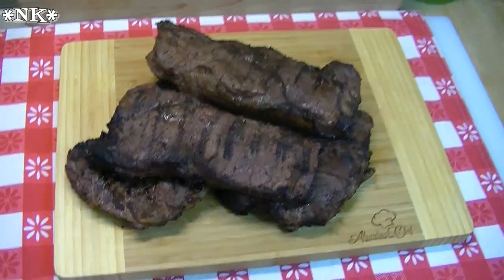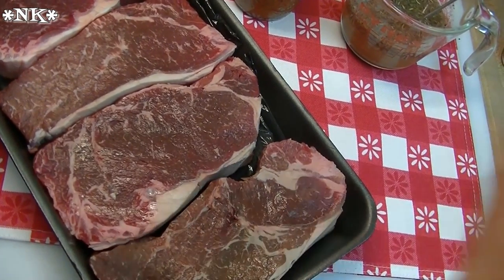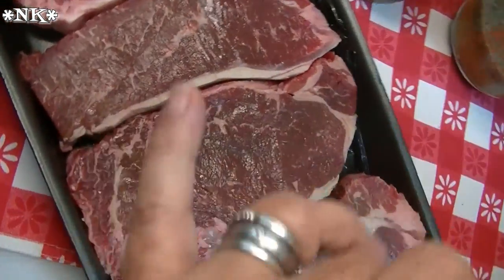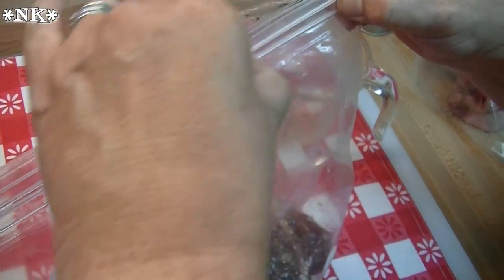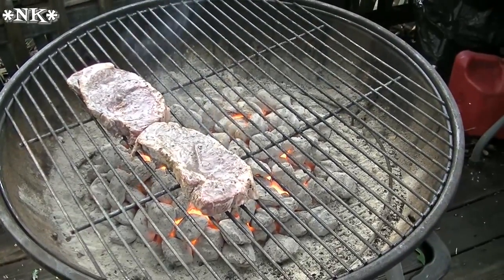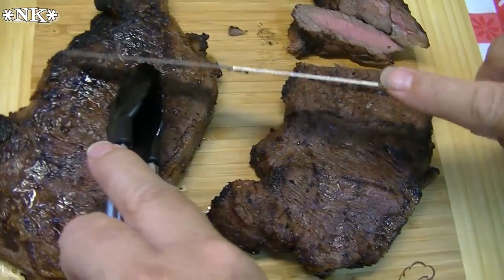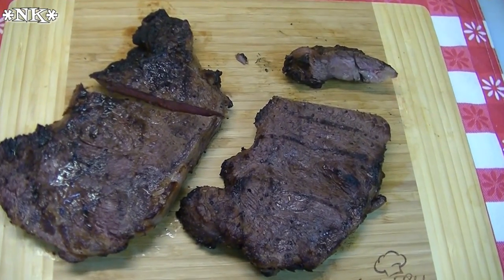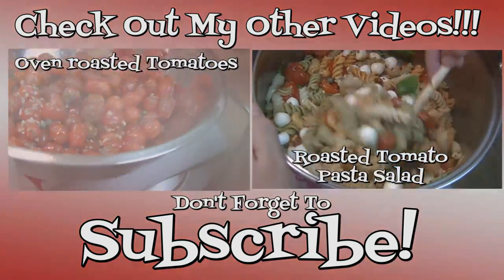Marinated and Grilled NY Strip Steaks ~ Noreen's Kitchen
When you get to eat steak, get good steak!  We had the opportunity to get some NY strips at Sam's club and we could not resist.  This is definitely a treat for us as we usually opt for London broil because it is less expensive and still satisfying.  But I have to tell, these steaks were amazing!

We marinated two of them in my favorite Italian dressing which is Newman's Own classic Italian and we marinated two of them in Rada's four peppercorn marinade.  Both of these were excellent.  Rada's four peppercorn marinade was easy to whip up and it was delicious!  You can find the marinade quick mixes

I hope that you get the opportunity to grill up some amazing steaks at least once this summer!  I also hope you will give the Rada marinade a try.  They have others as well that they have shared with me and we will be sharing with you how we used them!

Happy Eating!

***MAILING ADDRESS
Noreen's Kitchen